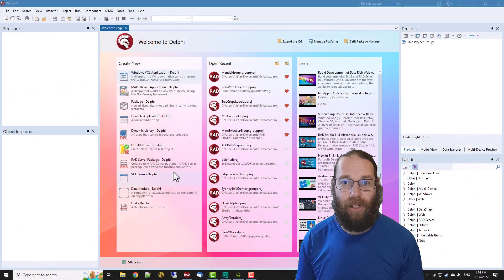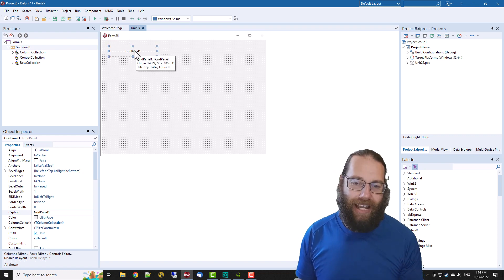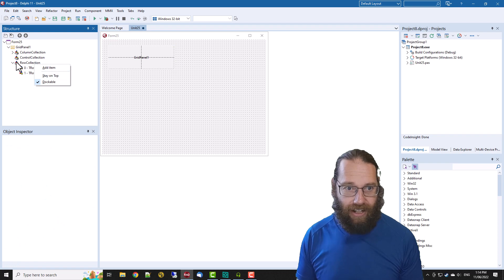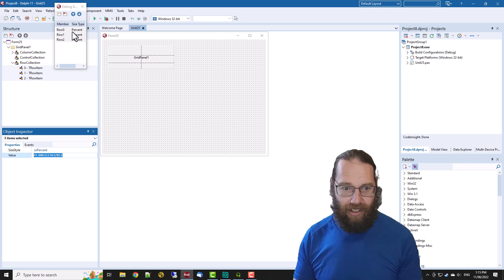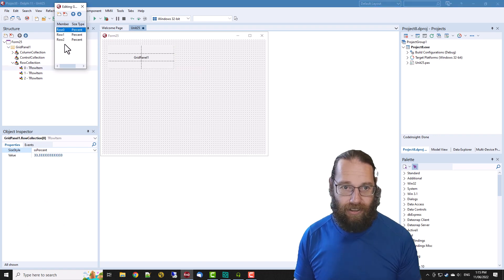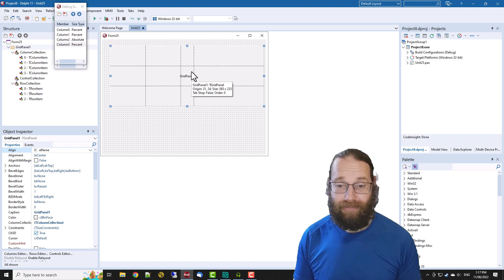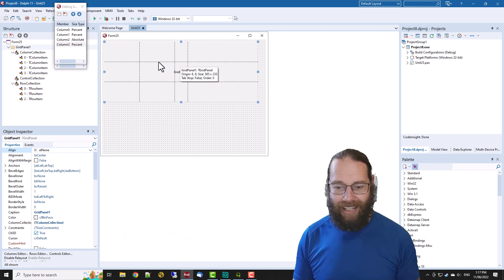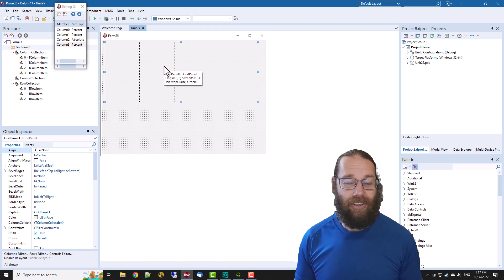TGridPanel Shortcuts - Delphi #204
Introduced in Delphi 10.4 are a couple of shortcuts for changing the relative size of rows and columns on TGridPanel.  These make it much easier to set the exact values for the percentual rows and columns.